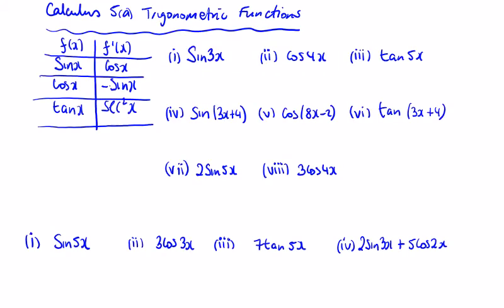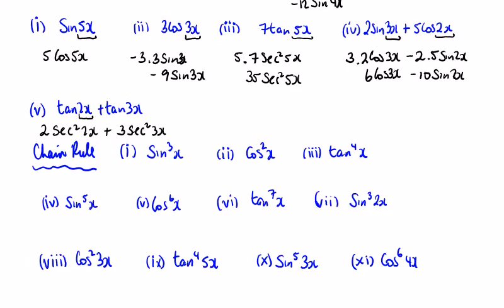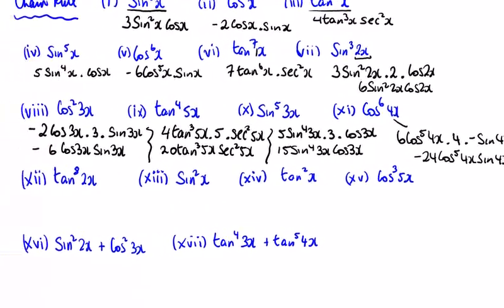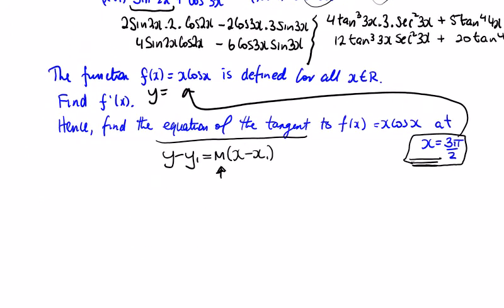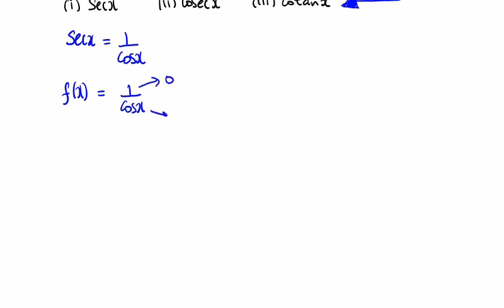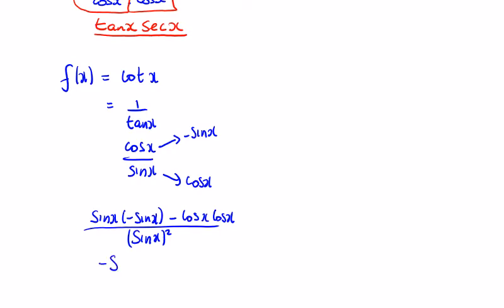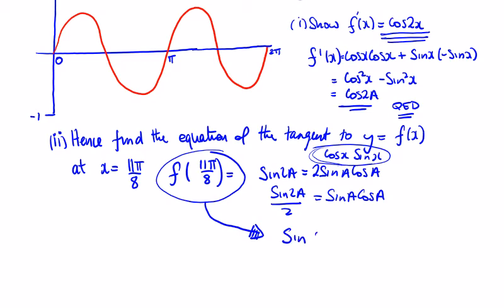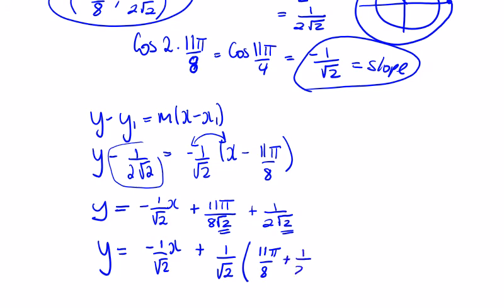Calculus 5b Trigonometric Functions Questions